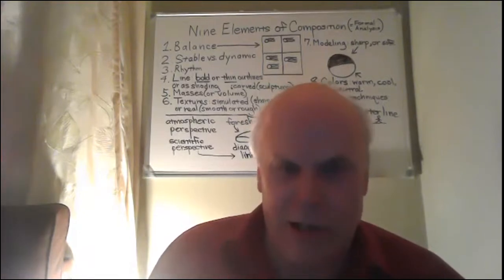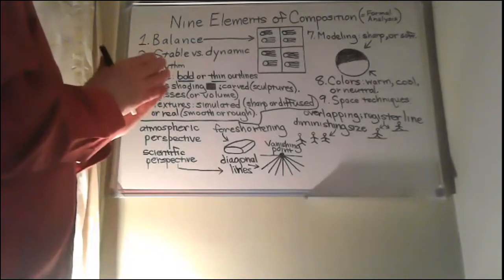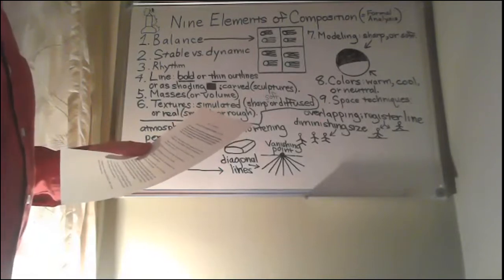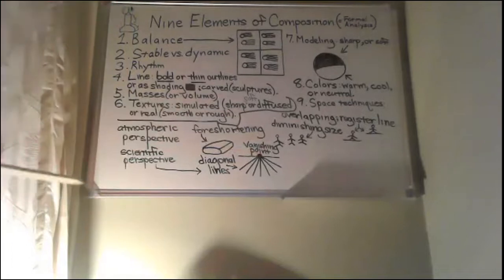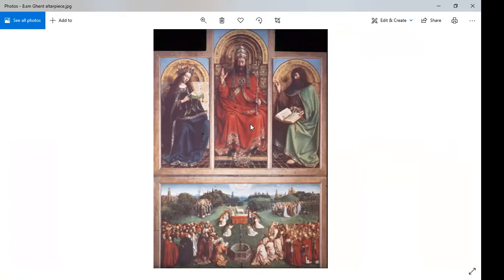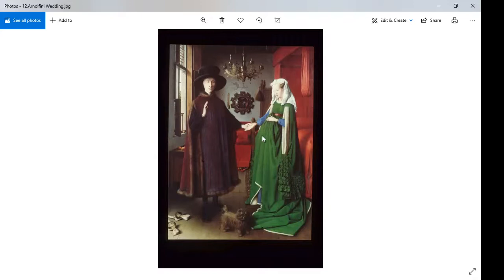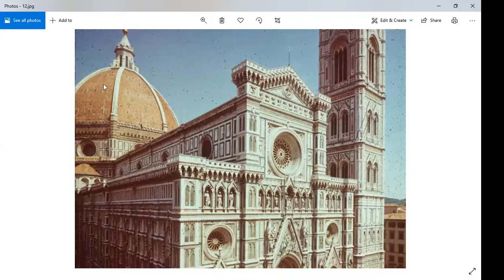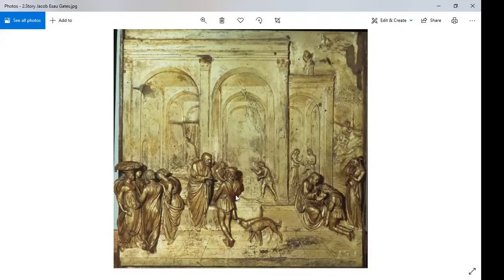Art 1.2 Week Two: Nine Elements of Composition; Early Renaissance Art